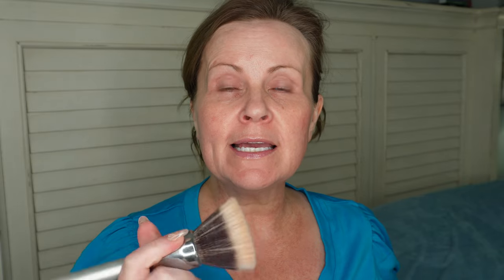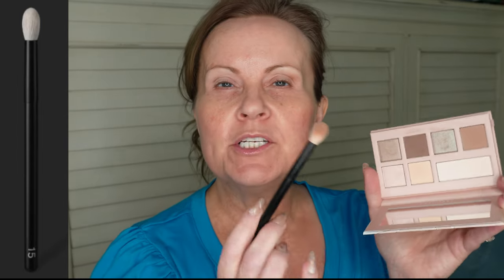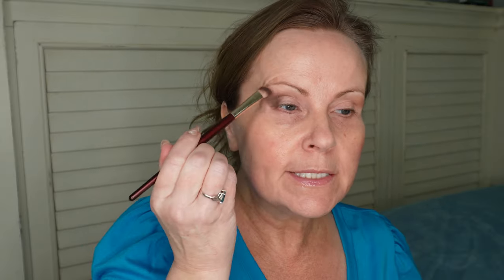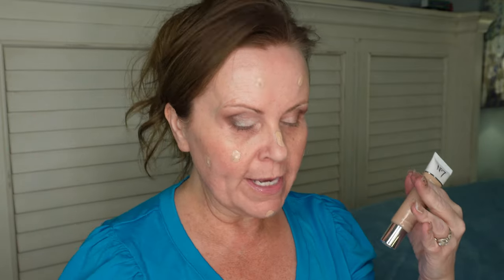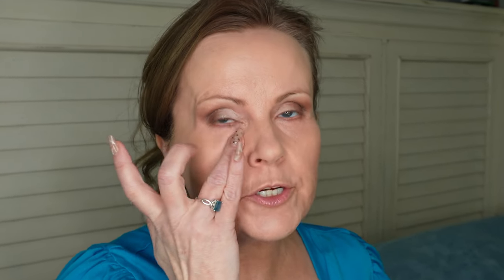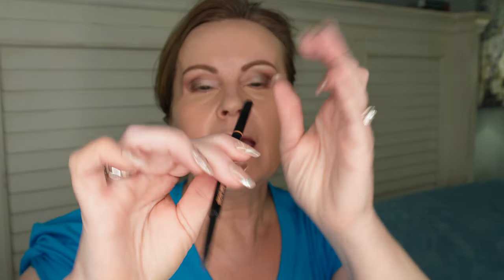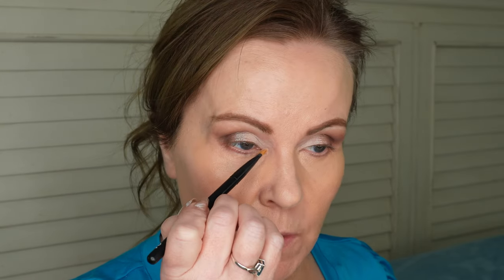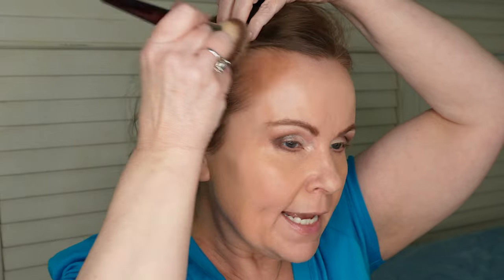Makeup TIPS For Mature Skin - Hooded Eyes, Wrinkles, Age Spots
Makeup and anti-aging skincare can make us feel great about ourselves. I'm sharing with you tips, tricks & hacks that I use in my everyday beauty routine. These makeup tips for mature skin are great to disguise wrinkles, sagging neck, age spots and so much more!

What I'm Wearing:
Top in Blue
Twisted Silver Necklace
Dainty Silver Necklace
Press On Nails
Blue Topaz Ring

*Products mentioned
Wet N Wild 5 in 1 Essence Powder

Revlon photoready Prime Plus Primer

BK Beauty 205 Contour Eye Brush

No7 Protect & Perfect Foundation in Cool Vanilla

Pixi Beauty Color Corrector in Peach

Kiko Milano Contour Stick in Chocolate

BK Beauty 111 Dense Bronzer Brush

Moira Dream Highlighter in Honeysuckle

Kiko Milano Blush stick in Natural Rose

IT Cosmetics Angled Cream Blush Brush

Powder Puff Triangle

Rimmel Exaggerate Lip Liner in EastEnd Snob

Rimmel Lipstick (41 is sold out) This is almost identical

Physicians Formula Felt Liner in Black

This has no impact on the cost to you, the consumer. I link to products this way whenever possible, and it has no bearing on the products I choose to review or recommend because all products can have links attached to them, no matter what they are. I would link the products on Ulta/Sephora/etc website anyway as a means of connecting you to the products, so now it simply offers the potential for a small financial benefit to me, which I greatly appreciate. Feel free to use, or not use, the links provided. And if you decide to use them, thank you so much! Also, if you would like to help a little more, when watching one of my videos please watch it all the way through, that helps to show the YT algorithm that people are interested in my video. If you have time, watch one or two of the ads shown with the video, that's the only way YouTubers get paid at all, if people watch the ads. So if you have a favorite Youtuber, you now know how you can support them with these little tips.